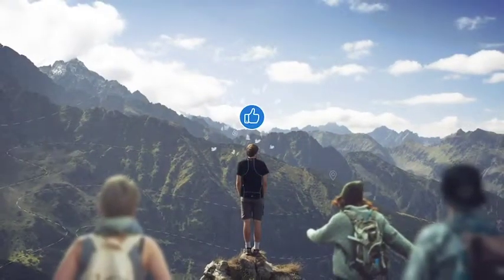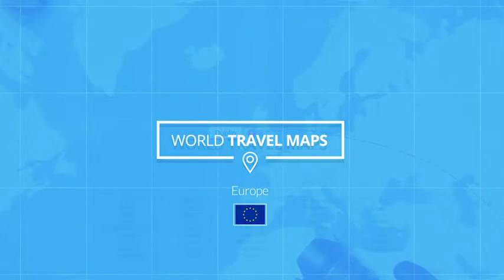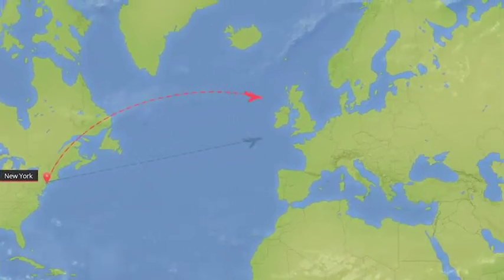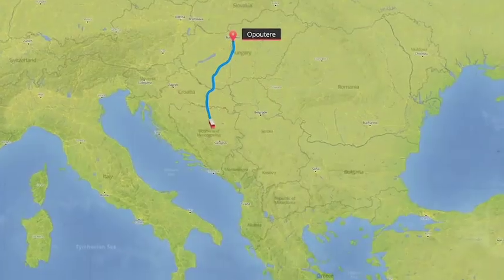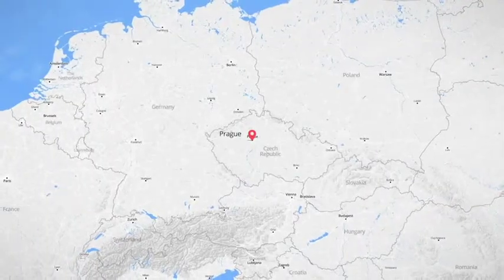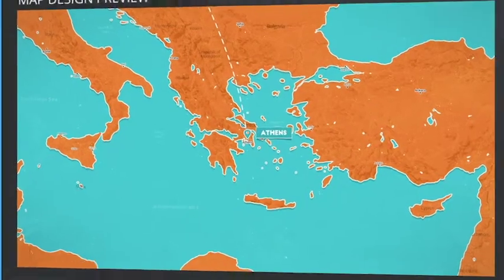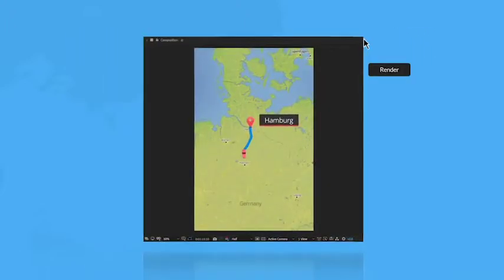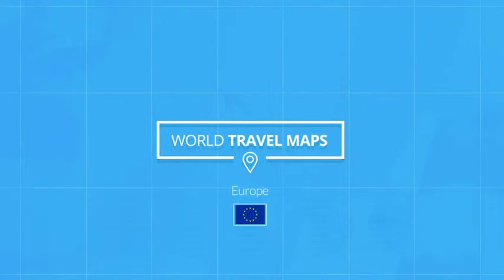World Travel Maps - Europe - After Effects Premium Template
World Travel Maps for Europe is an easy to use and highly customizable After Effects template that will allow you to create detailed travel map animations.
Weather you’re a professional video editor working on a travel show, a social media influencer scouring the furthest corners or the planet, or simply someone who wants to keep their friends and family informed of where you’re travelling next, this template will help you to create detailed map animations of your travels.
Features:
    8 built-in colour themes
    Map Design Dashboard with easy controls to change any colour, texture and icon
    High resolution maps of the World and Europe
    Maps include terrain, roads, cities, clouds and more
    Pre-populated travel comps for travelling across the World and Europe
    3 airplane icon designs
    5 vehicle icon designs
    2 boat icon designs
    Powerful scripts automating camera movements, route generation, vehicle path following and more
    Automatically synced sound effects for each type of vehicles
    Responsive Comps allowing you to resize your resolution from Full HD to 4K, Social Posts or Instagram Stories
    Full template support and customization. Can create detailed maps of any location in the world
    Video tutorials covering everything from essentials to pro tips and tricks